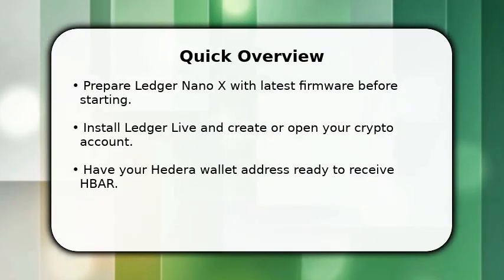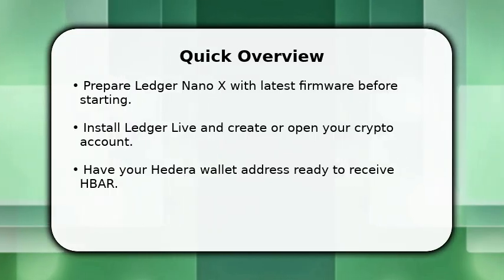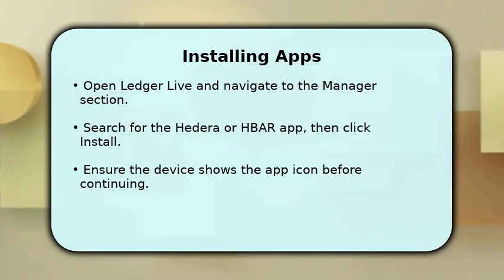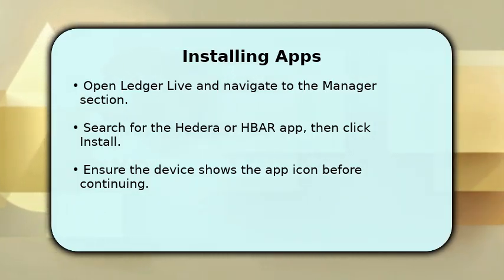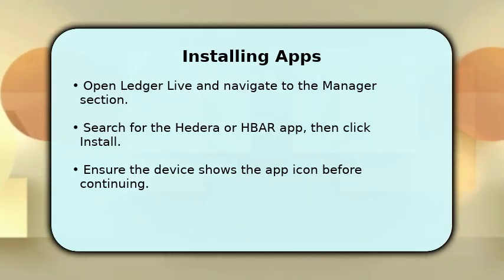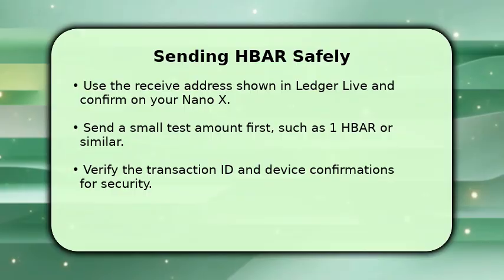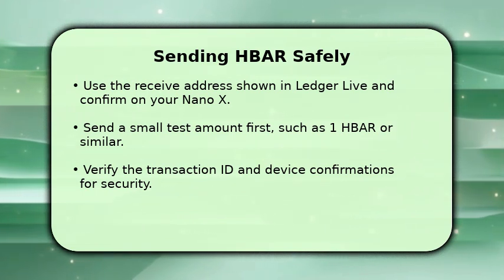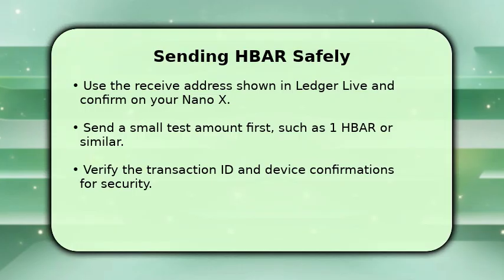How to Put Hbar on Ledger Nano X - Easy Guide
How to Put Hbar on Ledger Nano X - Easy Guide | 🔒 Surfshark VPN Deal — Stay private and secure. $1.99/mo + 3 Months Free ▸

Learn the step-by-step process of adding HBAR to your Ledger Nano X, enhancing its functionality for secure transactions. This guide is perfect for both new and experienced users looking to expand their cryptocurrency management tools.

How to add HBAR on Ledger Nano X, Ledger Nano X setup, HBAR integration with hardware wallets, Cryptocurrency transactions security, Nano S ledgers guide